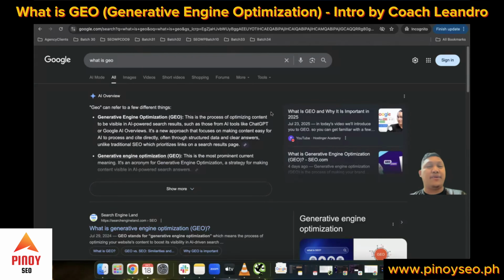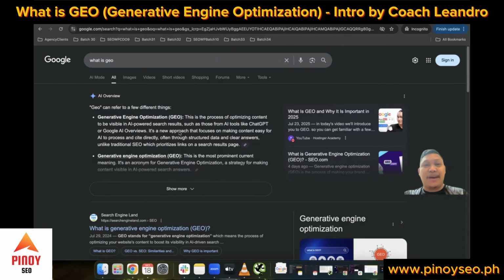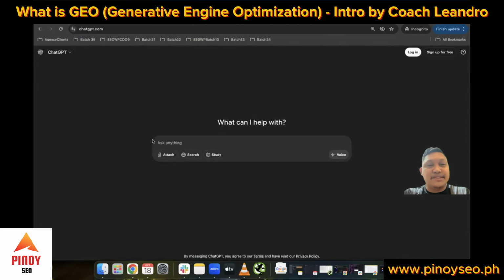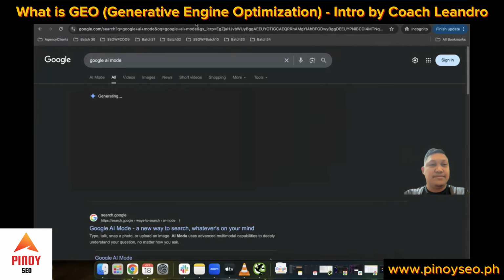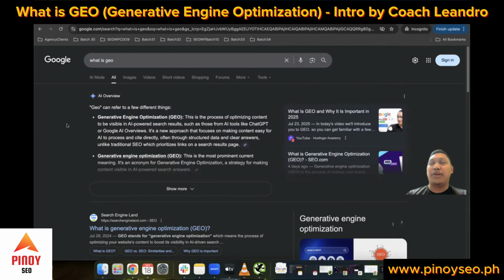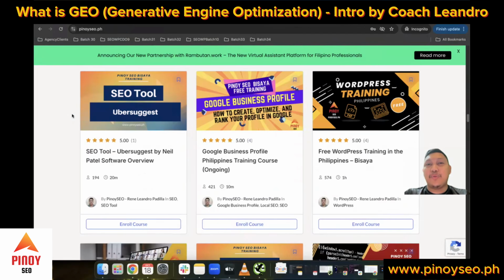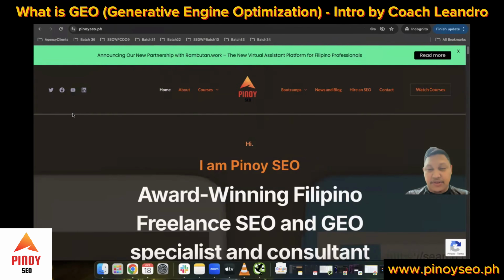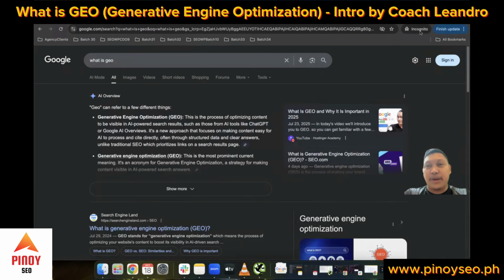What is GEO (Generative Engine Optimization)? Intro by Coach Leandro